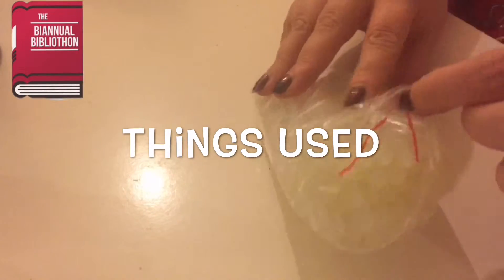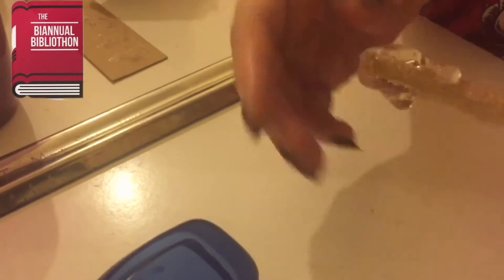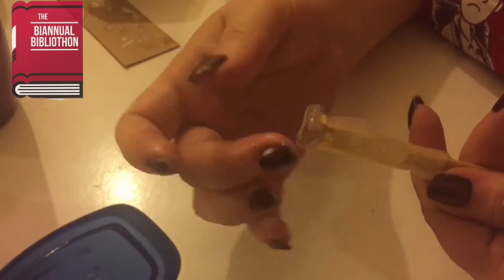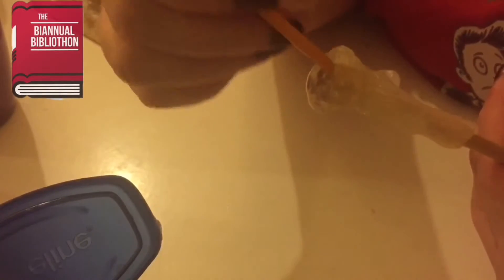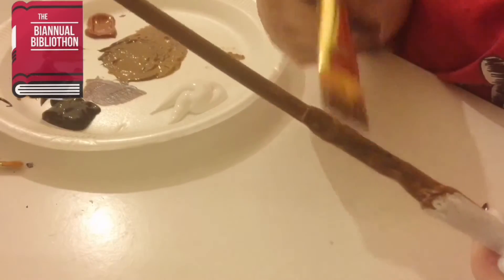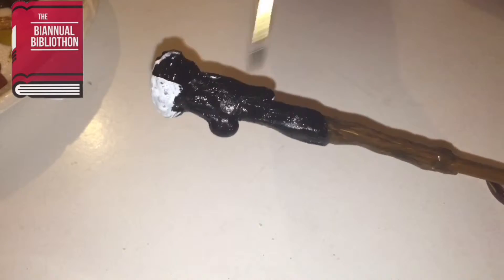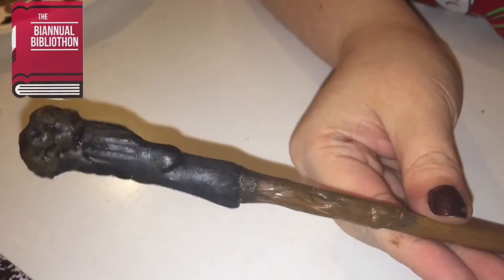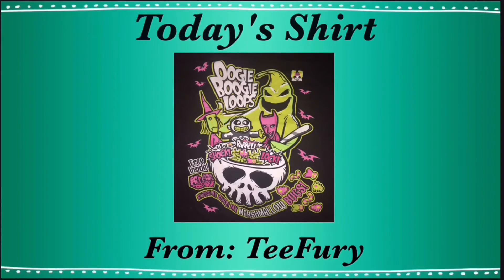The Biannual Bibliothon Day 4: D.I.Y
Into Music: TV Girl - The Blonde

S N A P C H A T: fandomandbooks